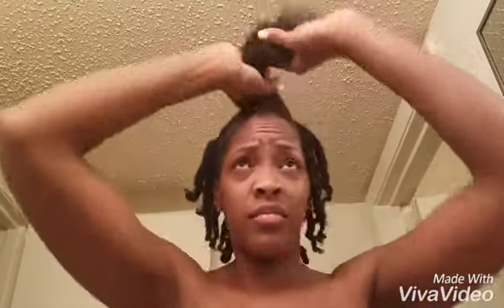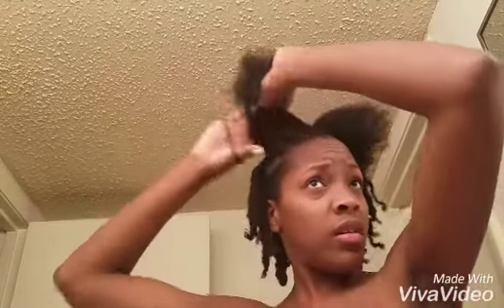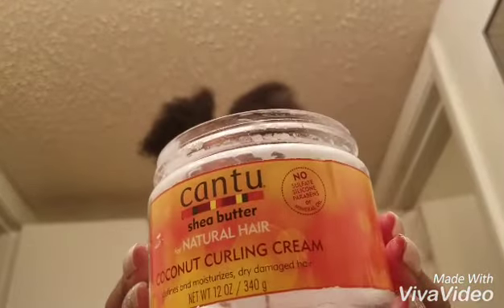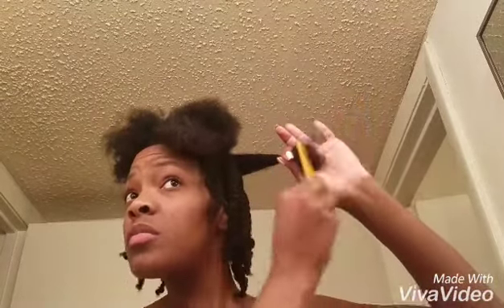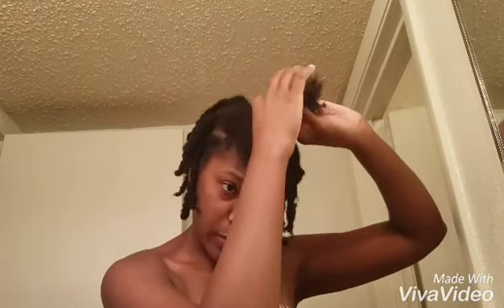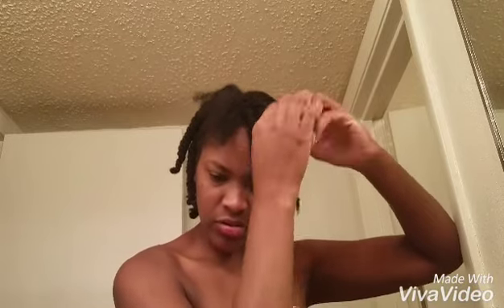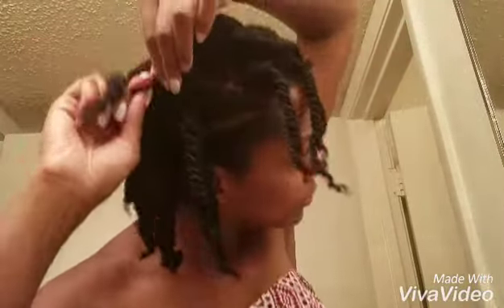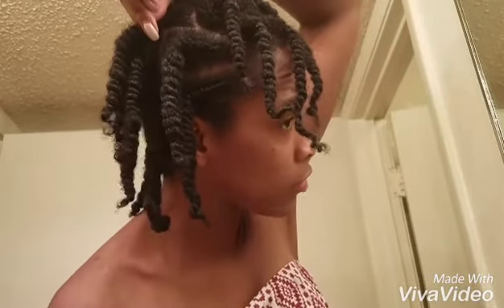2 STRAND TWIST | NATURAL HAIR STYLE | MEKIA504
This style can be achieved in 30 minutes.
Products used:
Design Essentials Avocado Leave- In Conditioner
Cantu Curling Cream
Organic Coconut Oil
Silk Elements Edge Control

This style can last 2 weeks. It can be revamped by unraveling the twist to create a twist out, and tied up to create a pineapple or high puff.